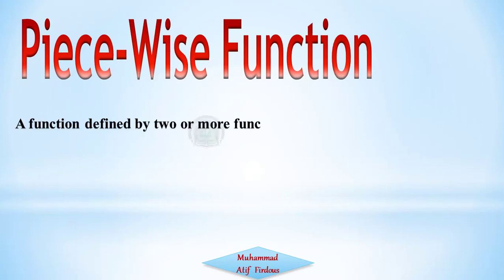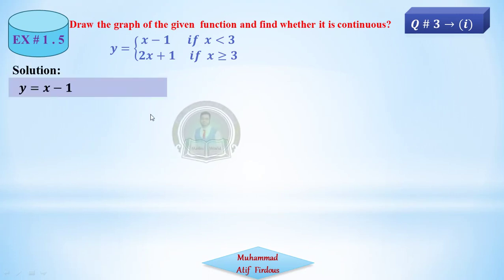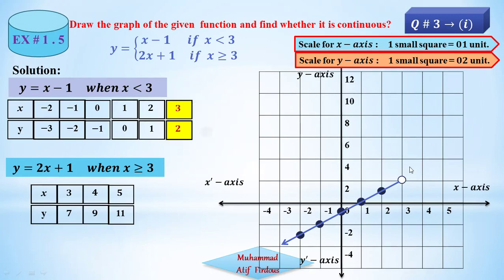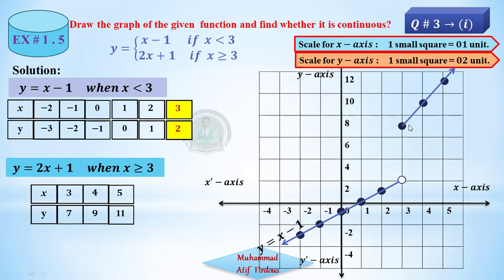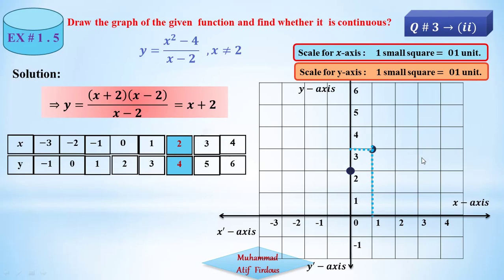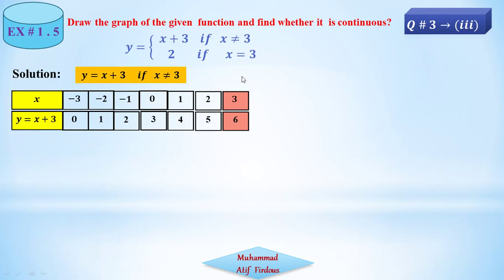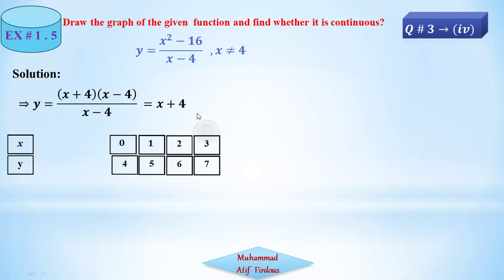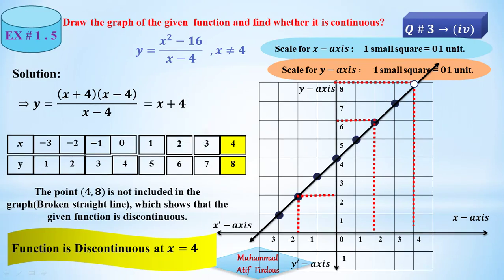Graph Second Year Mathematics Exercise 1.5 Q # 3 By Muhammad Atif Firdous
Start   00:00
In this lecture you will learn
1.  Graphs
2.  Definition of Piece-Wise Function  01:05
3.  Graphs of Piece-Wise Function
Question Number 3 Part ( i )  02:17
Question Number 3 Part ( ii )  08:01
Question Number 3 Part ( iii )  11:23
Question Number 3 Part ( iv )  13:53

4.  Open Interval on Graph